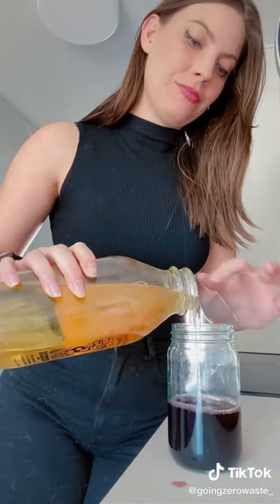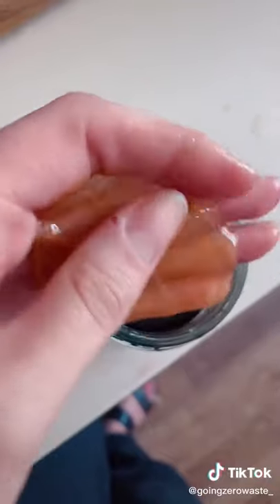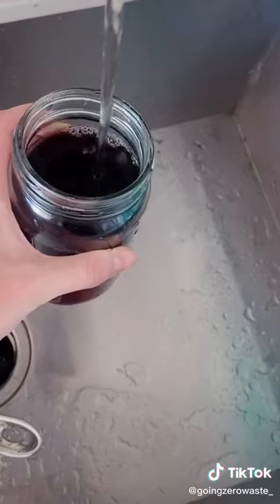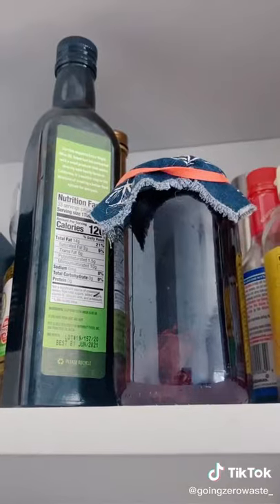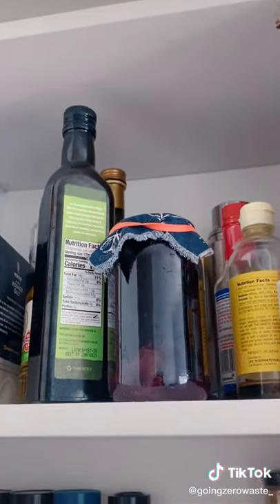Turn Leftover Wine Into Vinegar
🍷 vinegar!